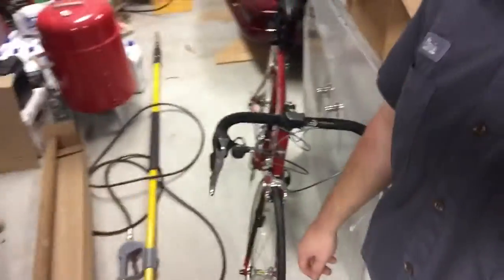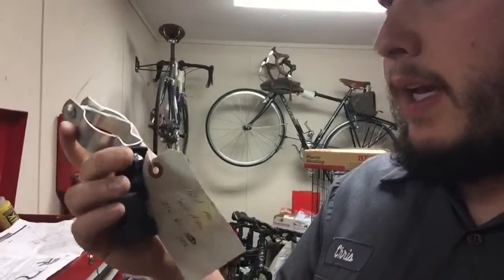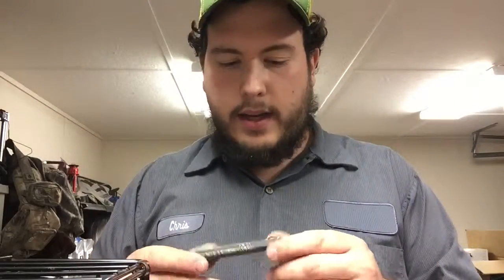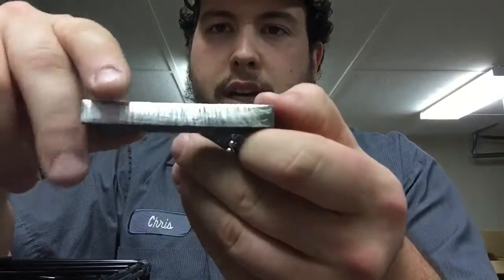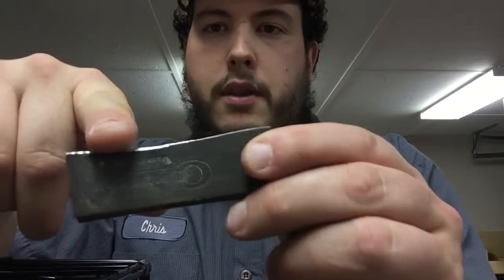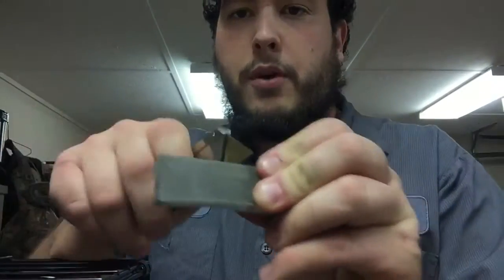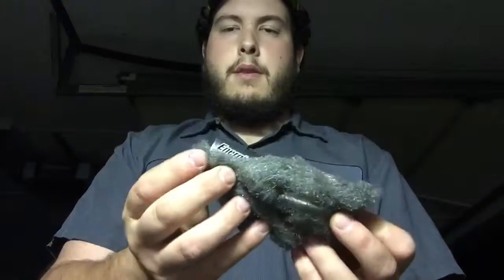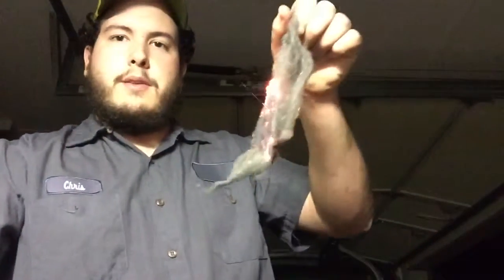Flashlight and Steel Wool Fire Starter